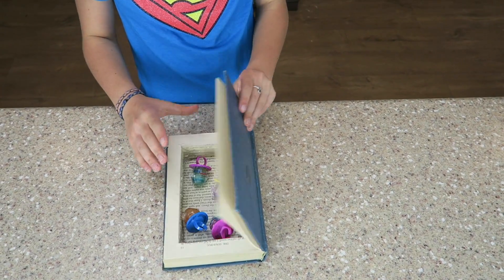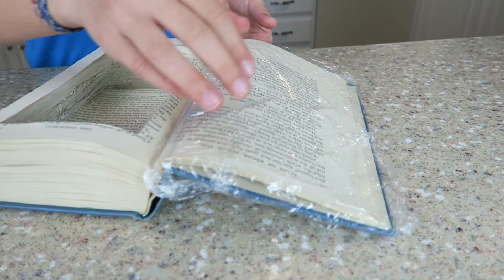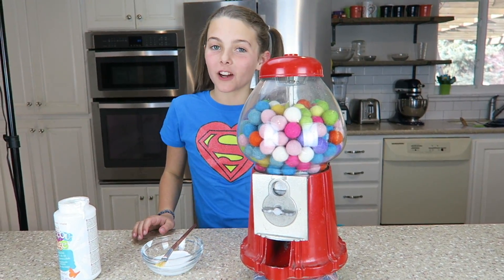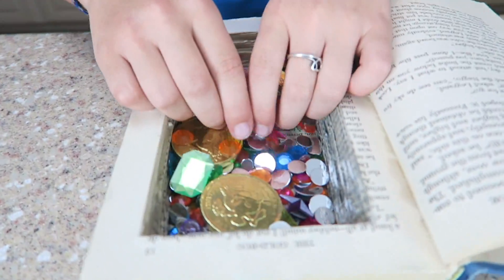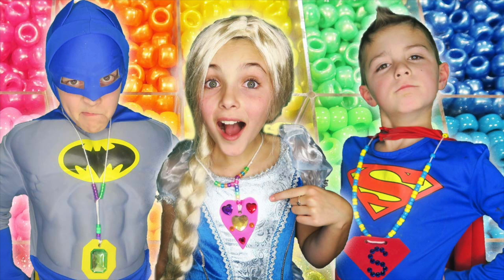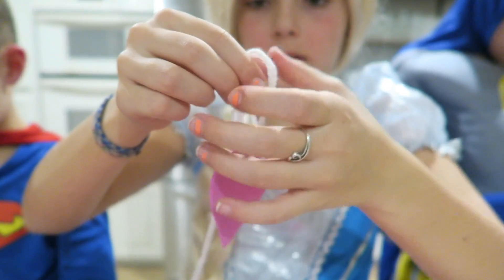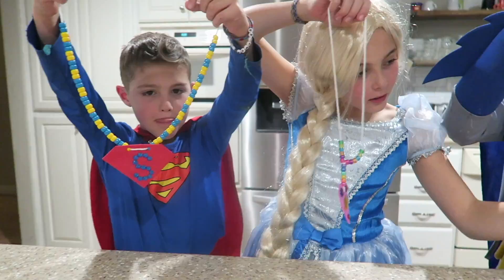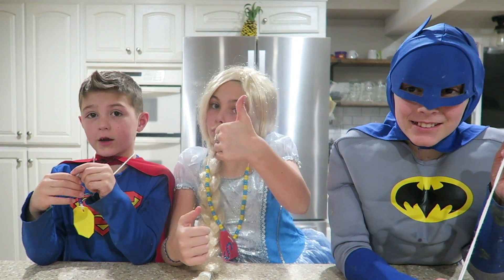How To Make DIY Super Secret Stash Book | Easy Kids Crafts With Ava | Secret Compartment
Ava shows you how to make a DIY super secret stash book to hold all your candy and special things! It's a fun easy kids craft. Watch as she makes a secret compartment in a book! It's a hidden magic book. Do you already have a stash box? What do you keep in it? This is the ultimate book safe. Make one of your own!

Kids Cooking and Crafts is a funny kids show that is full of easy cute recipes, fun kids craft ideas, kids challenge videos and DIY activities. We have loads of DIY ideas for you creative kids and Ava and her brothers will show you how to make them in their tutorial for kids! Come hang out with your favorite youtube kids! It’s great food and fun for kids! Baking for kids isn’t hard, just watch these kids bake! Especially their awesome cake!

Music and sound – Provided by Youtube